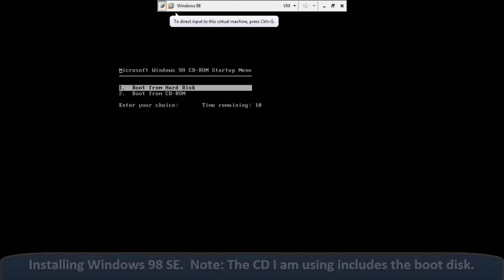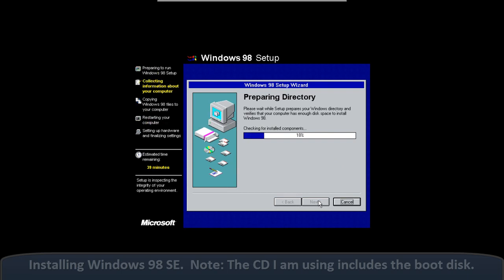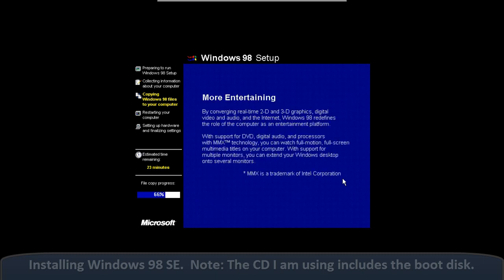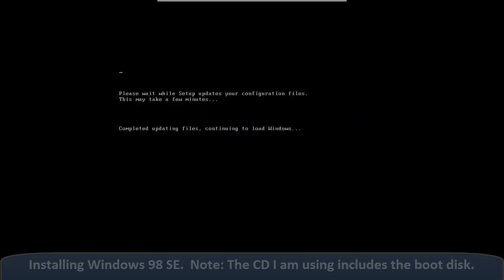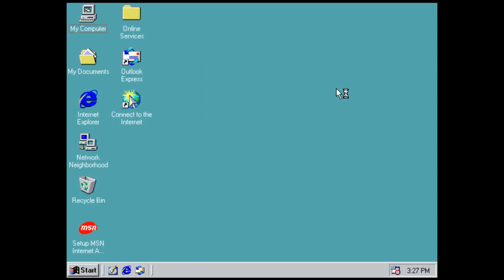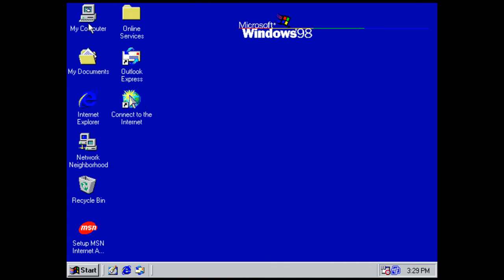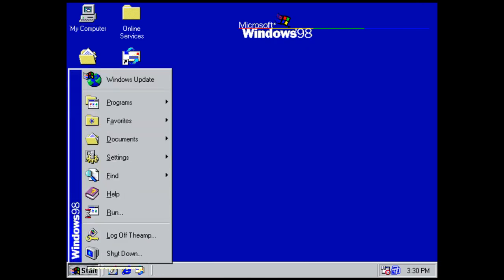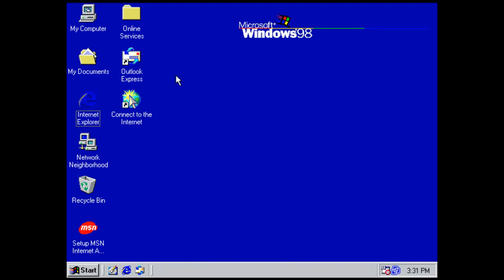History of Windows Part 5: Windows 98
I like the way this video turned out, and I think you will too.

This is another video in the series of the History of Windows. Today we're looking at Windows 98, the next OS based on DOS.